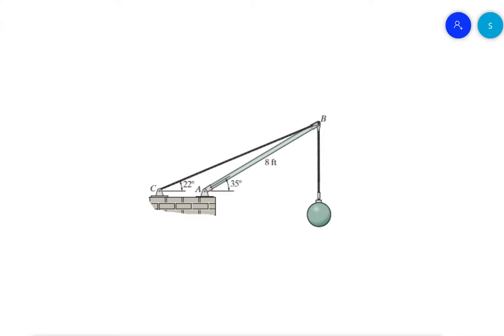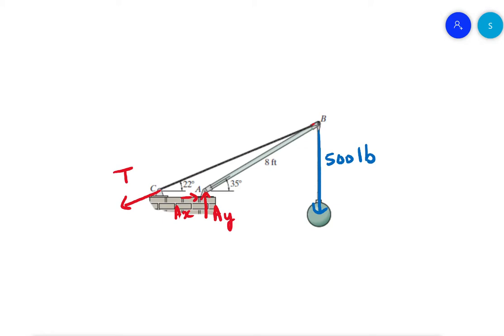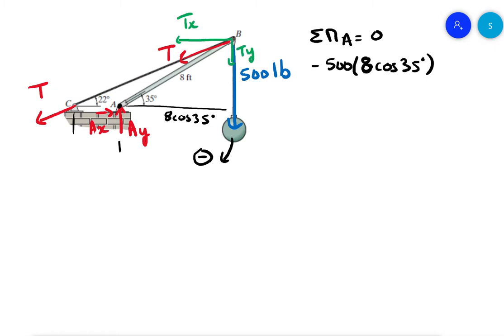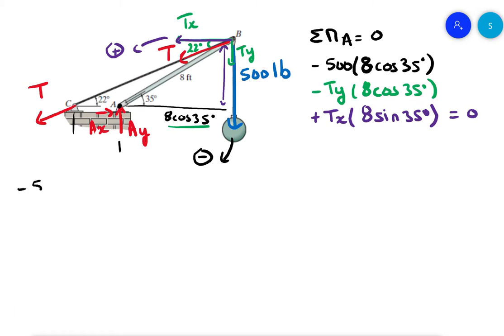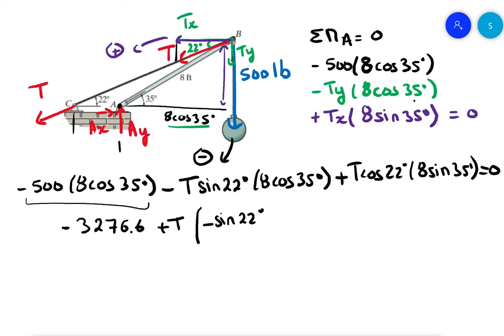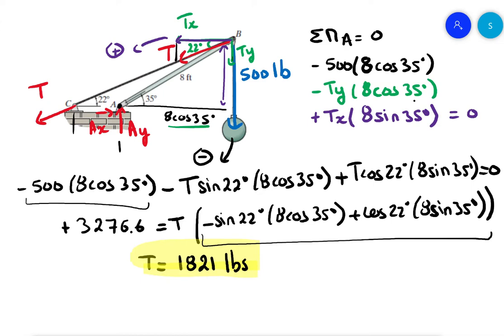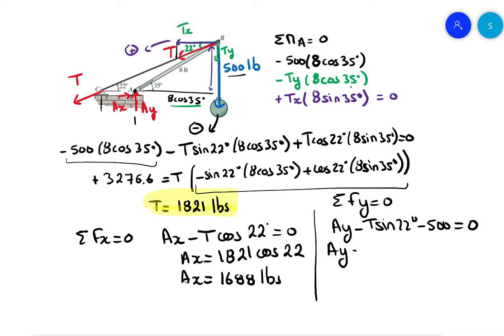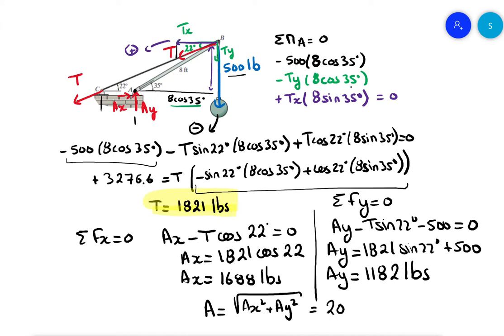Statics 5 32